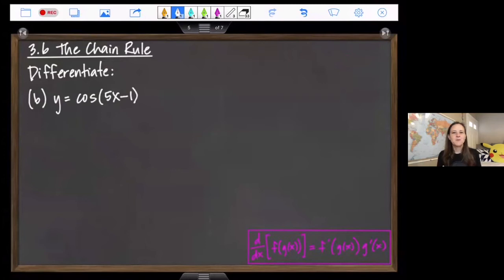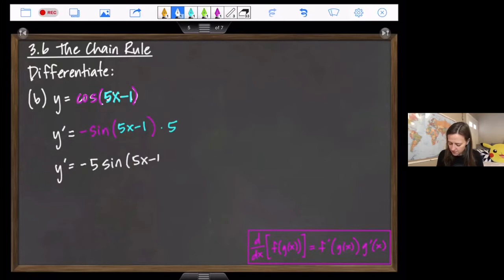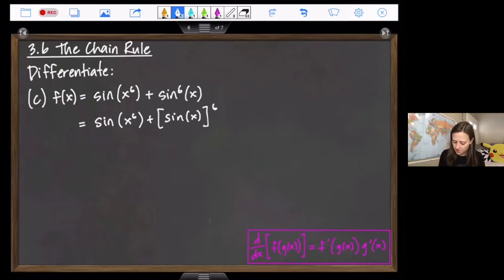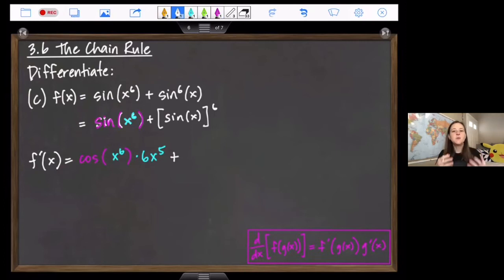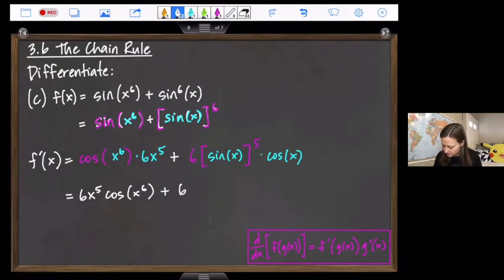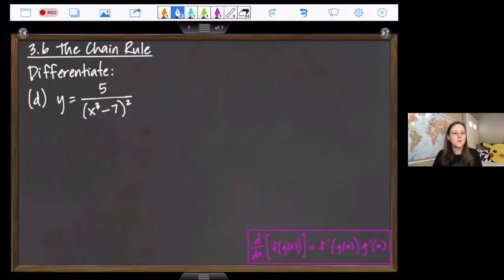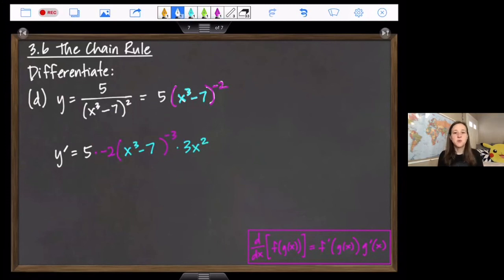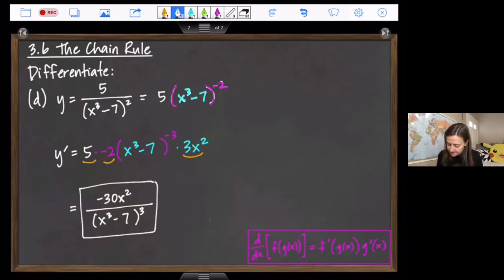MAT 1500 3.6 The Chain Rule Video 2